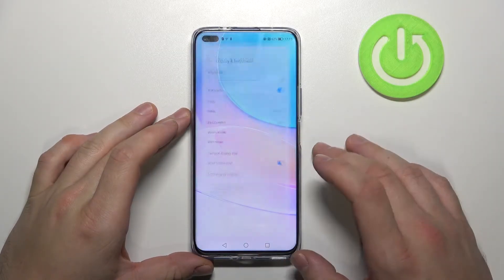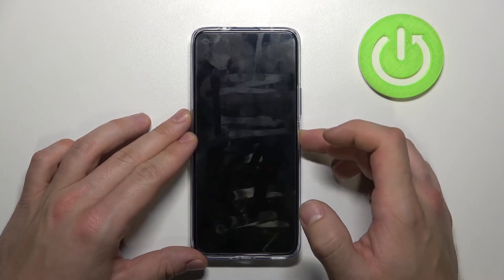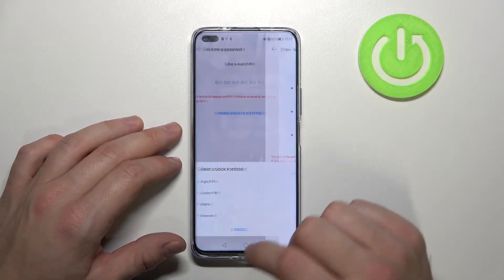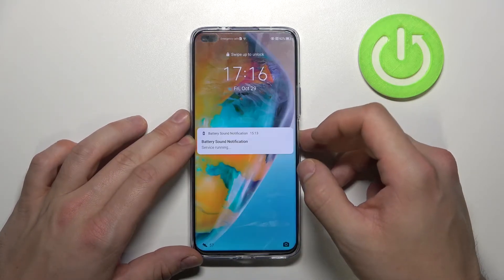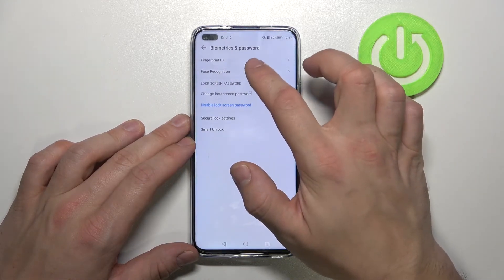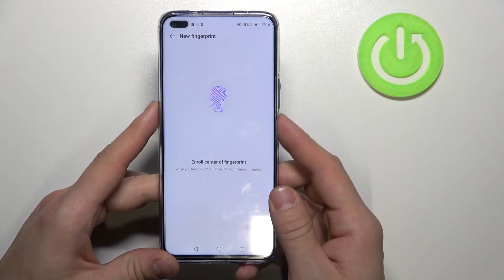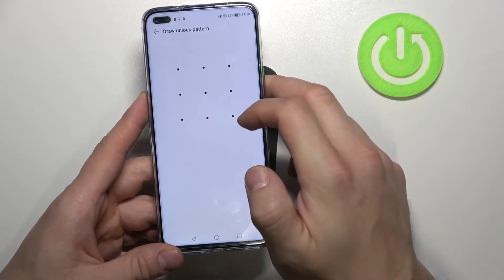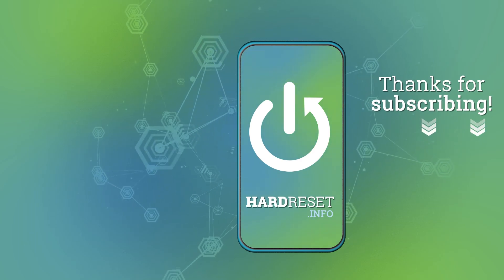All Unlock Methods on HUAWEI Nova 8i – Android Screen Protection Options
Learn more information about HUAWEI Nova 8i:
In today’s video we’re going to show you how you can lock your HUAWEI Nova 8i in all possible ways. If you wish to lock your device in order to protect it, so nobody except you can unlock it, but not sure which lock method to choose, we’re coming for help. So if you wish to check out all possible ways to lock your HUAWEI Nova 8, you should watch our new video and check them out.

How to Adjust Screen Lock in HUAWEI Nova 8i? How to Use Screen Lock in HUAWEI Nova 8i? How to Check Out All Locking Methods in HUAWEI Nova 8i? How to Find Unlock Methods in HUAWEI Nova 8i? How to Find Screen Lock Settings in HUAWEI Nova 8i? How to Locate Screen Lock Settings in  HUAWEI Nova 8i? How to Pick Locking Method in HUAWEI Nova 8i? How to Choose the Locking Method in HUAWEI Nova 8i? How to Select the Locking Method in HUAWEI Nova 8i?